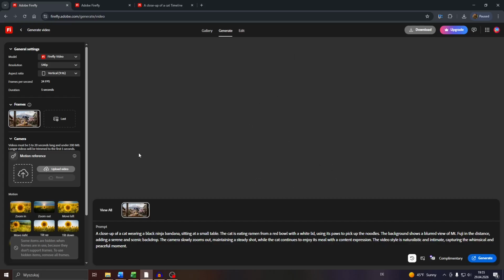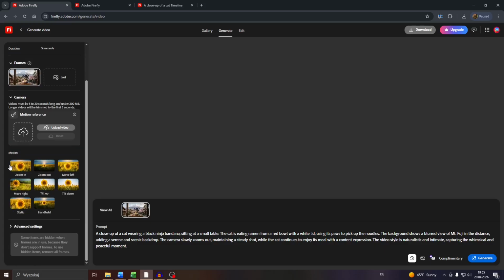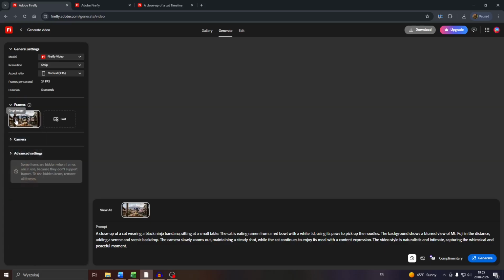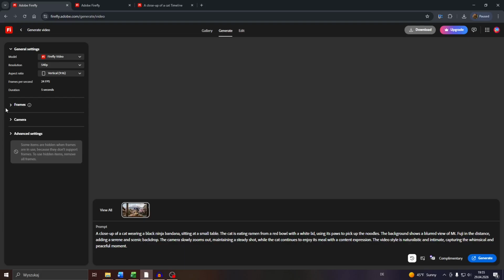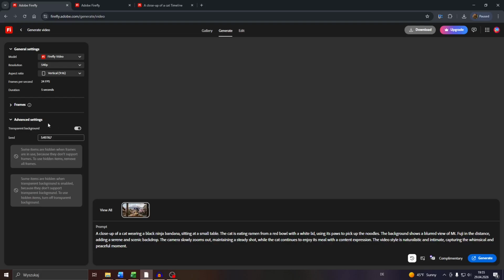How to Add Transparent Background in Video Generation on Adobe Firefly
Learn how to add a transparent background in video generation on Adobe Firefly.